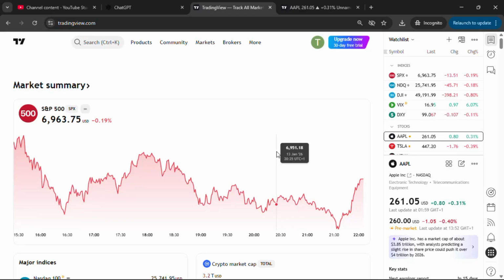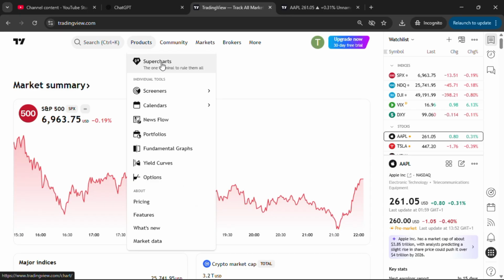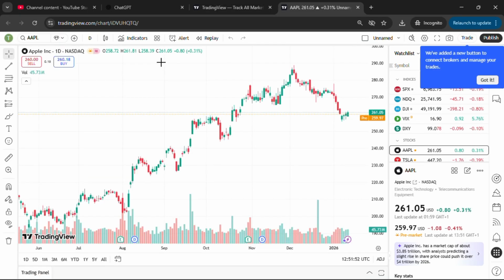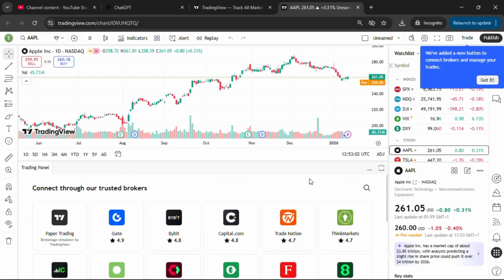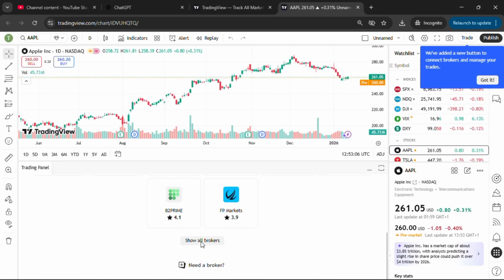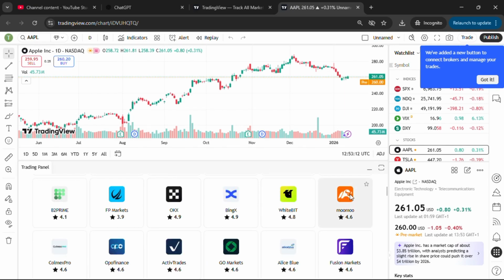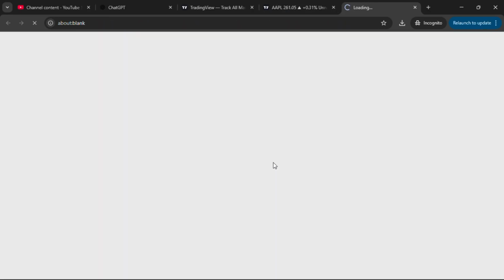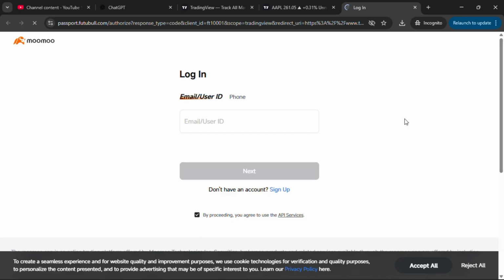How To Connect Moomoo To TradingView (2026 Guide)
Hey everyone! In today’s video, I’ll walk you through how to link your Moomoo account to TradingView, step by step. You’ll learn how to connect your account, integrate charts, and access live market data directly on TradingView—all in a fast and easy-to-follow way.